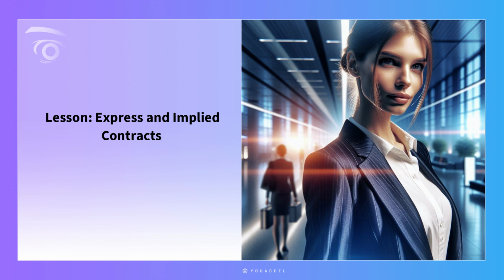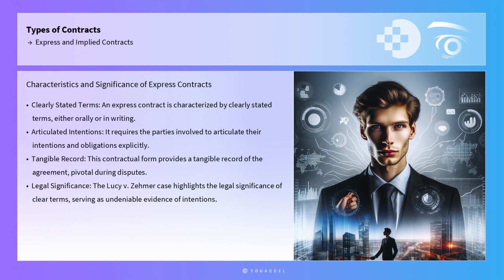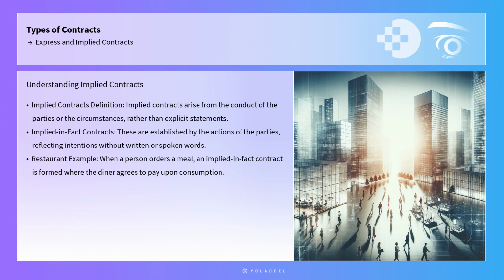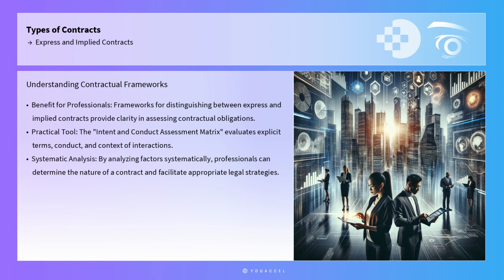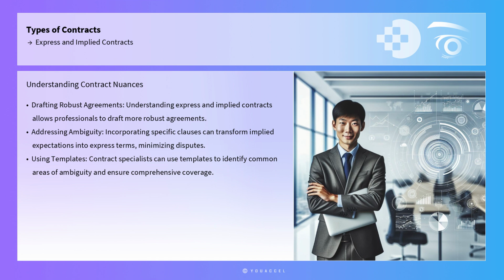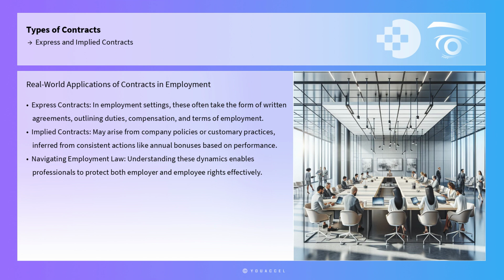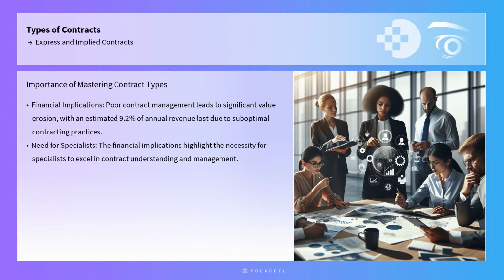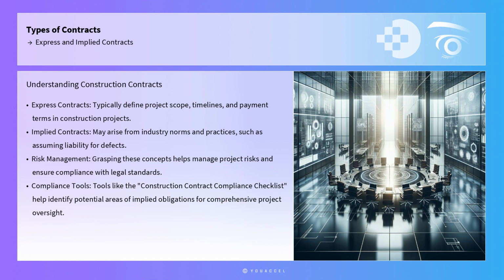Express and Implied Contracts | Exclusive Lesson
Express and implied contracts form the backbone of contractual agreements in law, serving as foundational concepts for understanding the nature and enforceability of promises between parties. These contracts are pivotal in varied professional settings, offering frameworks for ensuring that agreements are both legally binding and equitable. Understanding express and implied contracts equips contract specialists with the tools to navigate complex legal landscapes effectively.An express contract is characterized by clearly stated terms, either orally or in writing. It requires the parties involved to articulate their intentions and obligations explicitly. This contractual form is straightforward, providing a tangible record of the agreement, which can be pivotal during disputes. For instance, in the landmark case of Lucy v. Zehmer, the court upheld an express contract for the sale of a farm based on a written agreement, despite one party's assertion that the contract was a joke. This case highlights the legal significance of...